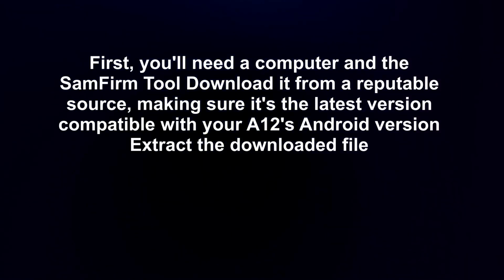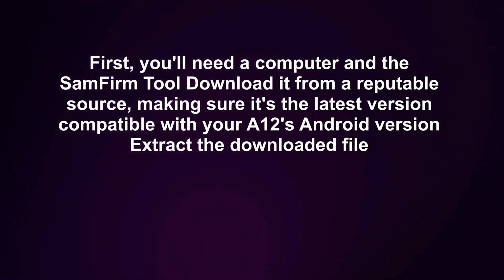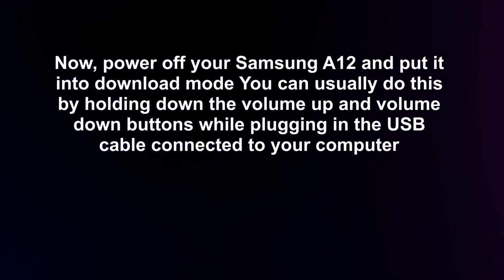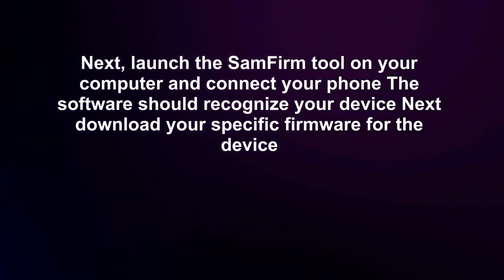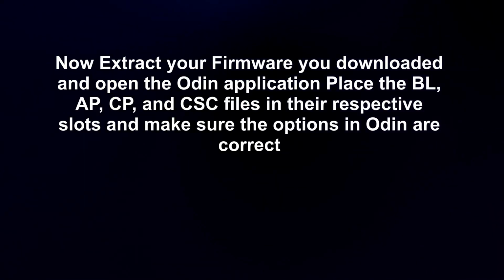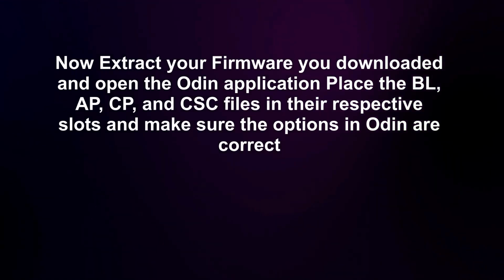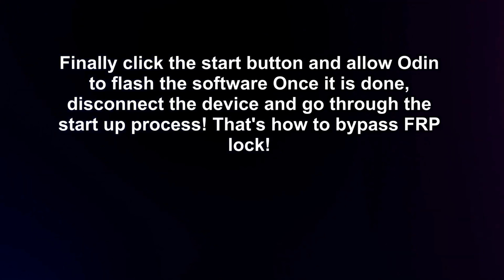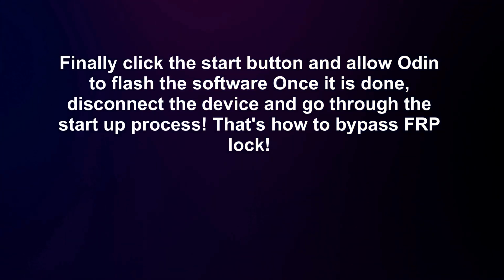How to Bypass Google Account Samsung A12 - GUIDE!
How to Bypass Google Account Samsung A12 addresses methods to circumvent Google's Factory Reset Protection (FRP) on a Samsung A12 device, a procedure typically needed after a factory reset without prior account removal, though caution is advised due to security implications.

00:00 Locked Out of Your Samsung A12?
00:14 Download SamFirm Tool
00:26 Enter Download Mode
00:34 Download Specific Firmware
00:42 Load Files into Odin
00:51 Flash Software & Bypass FRP